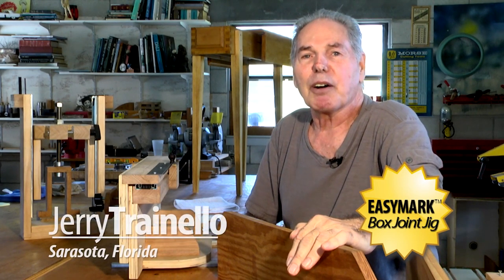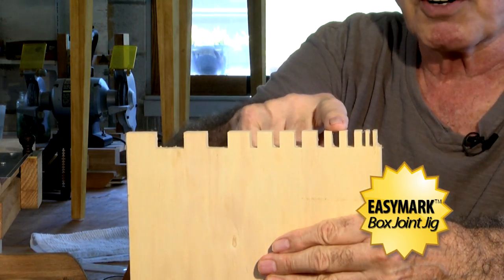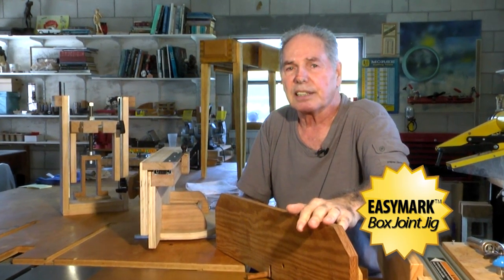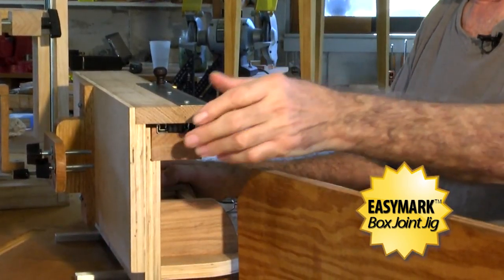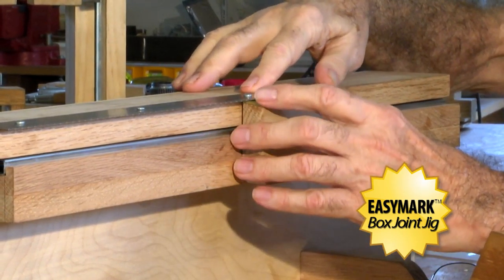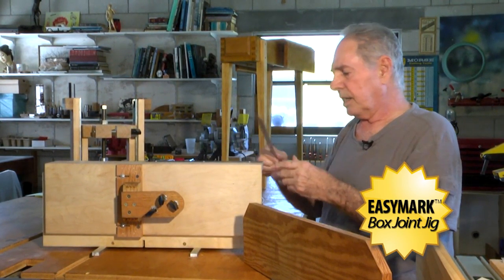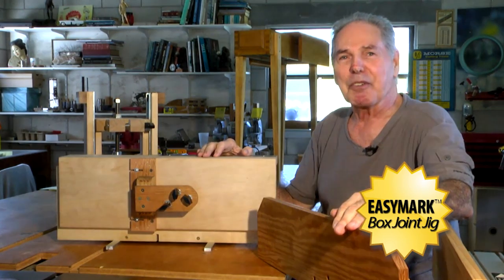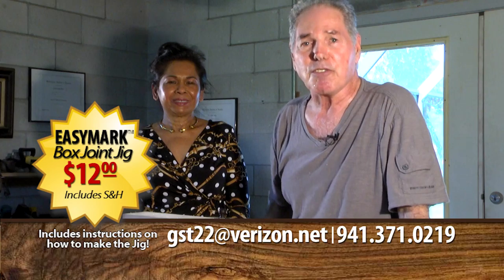EASYMARK Box Joint Jig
SIMPLE to use...EASYMARK Box Joint Jig!  SIMPLE & EFFICIENT.

Video provided by Visual Harmony Productions